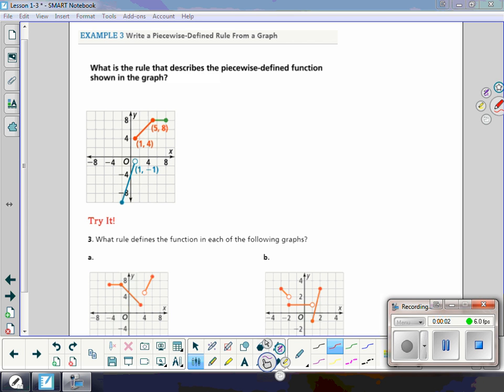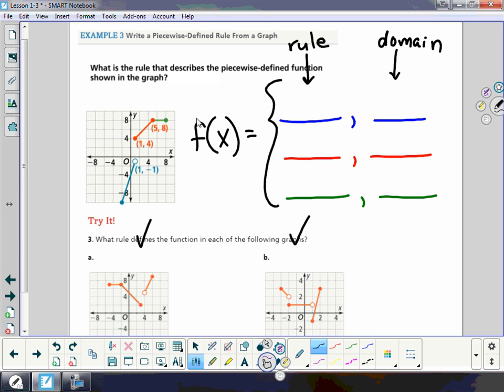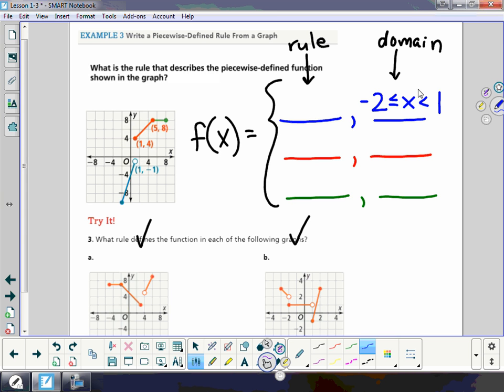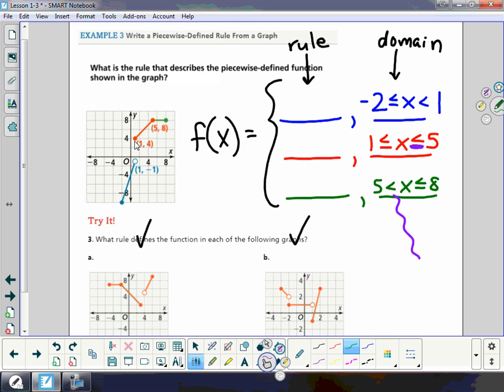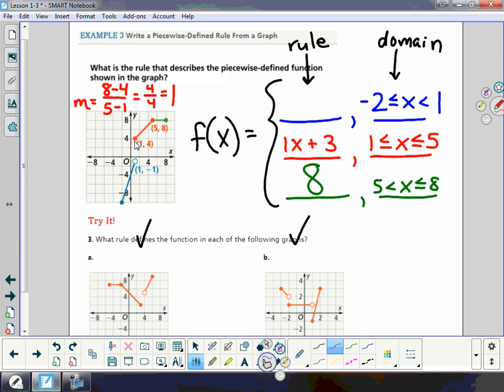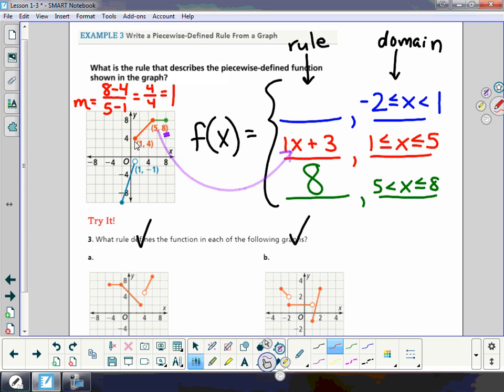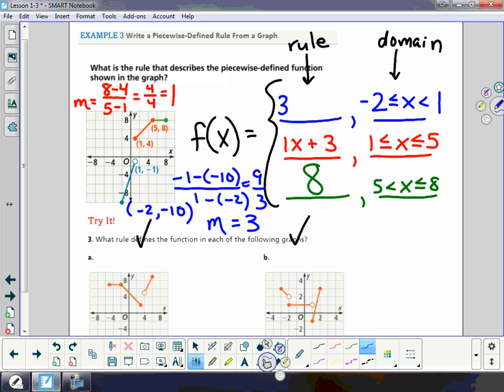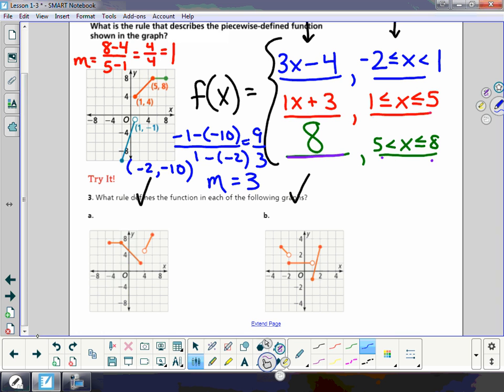1-3 Example 3